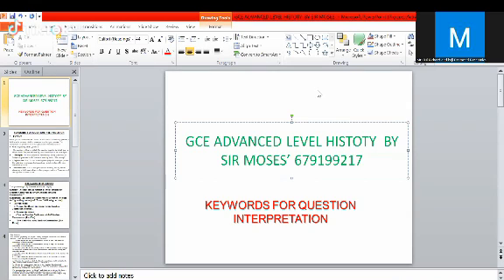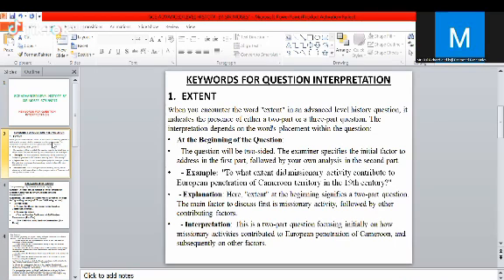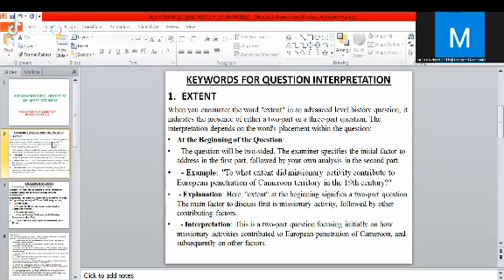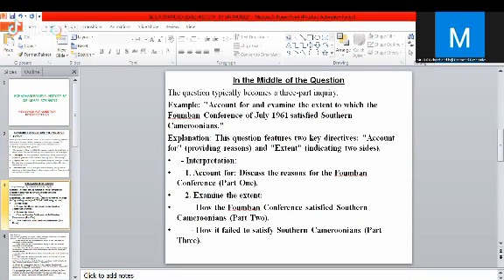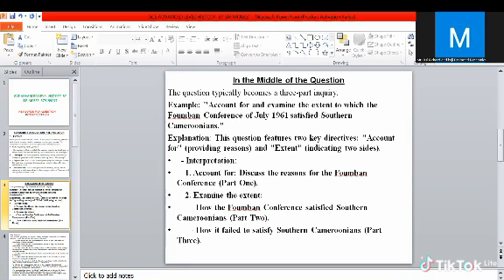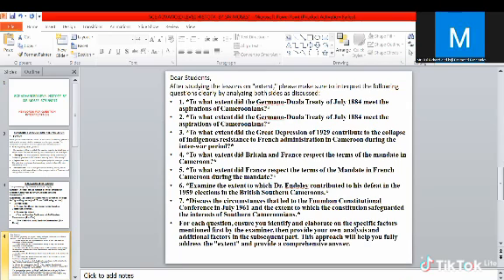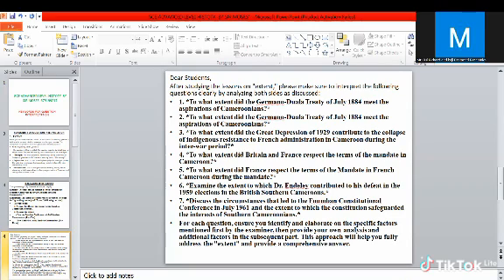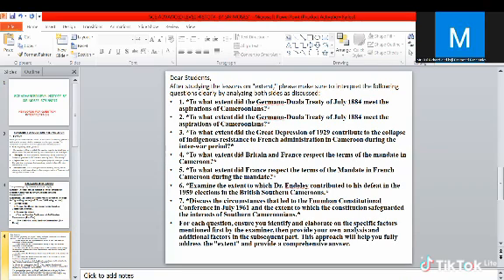GCE advanced level History 2025